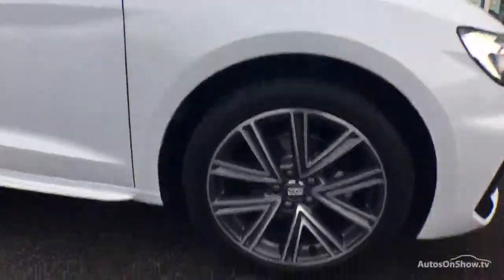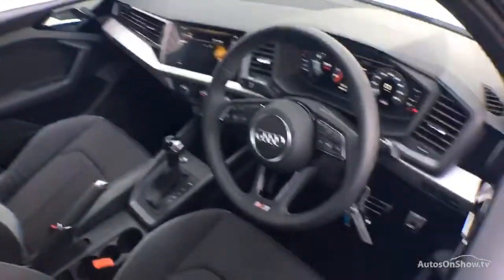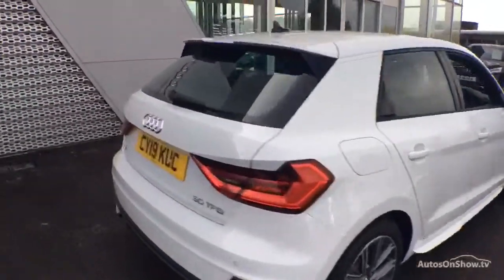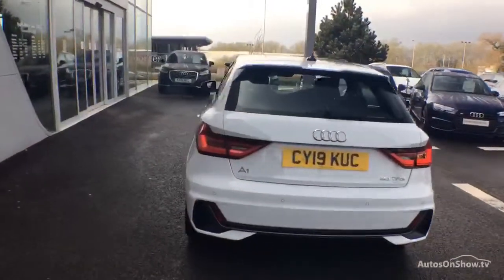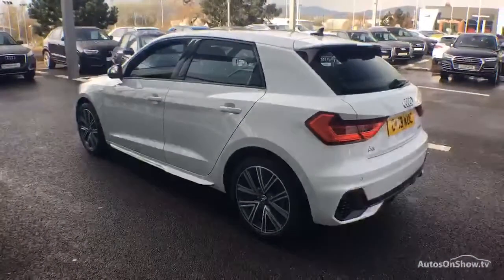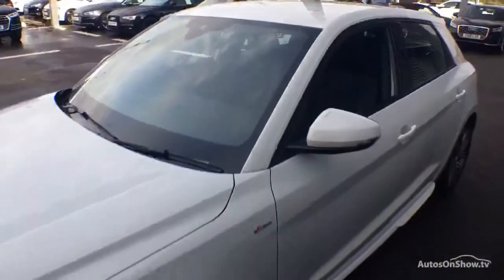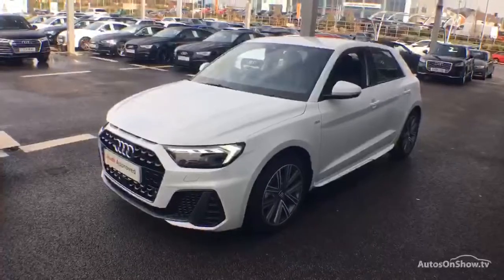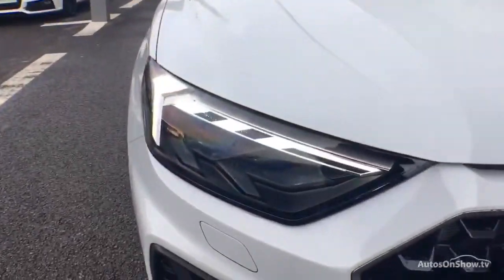CY19KUC- Audi, A1 SPORTBACK, 30 TFSI S Line 5dr S Tronic